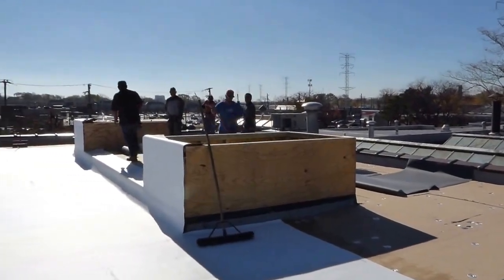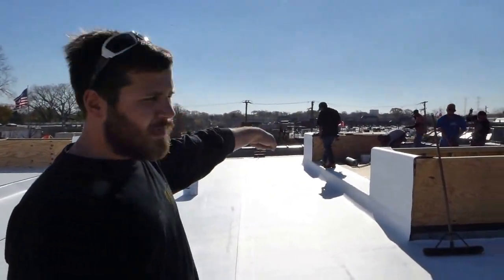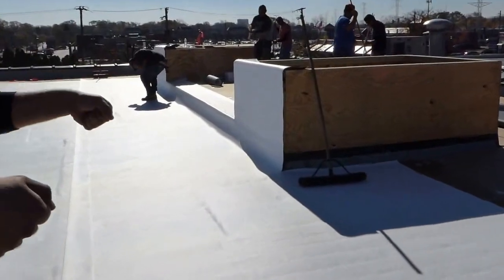wareHOUSE(1) 1900 greenwood (matt & rocco describe TPO roofing system installation)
matt & rocco describe TPO roofing system installation